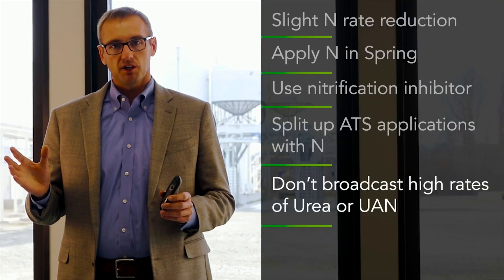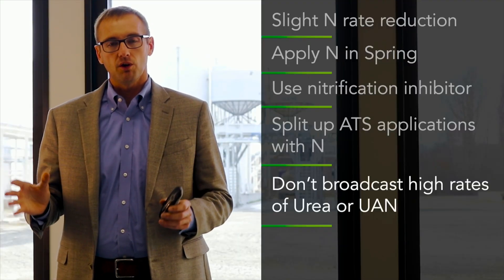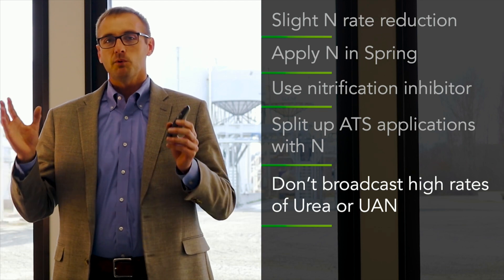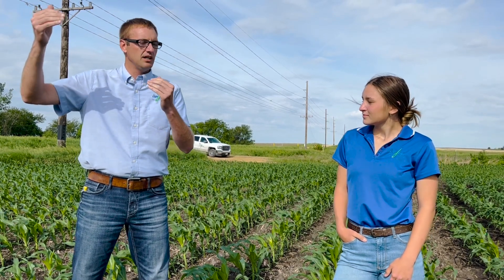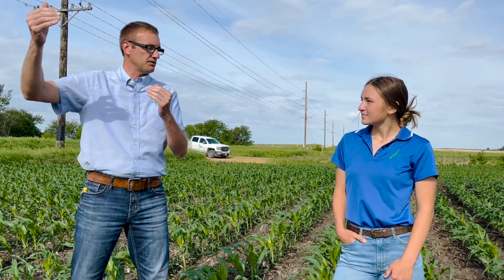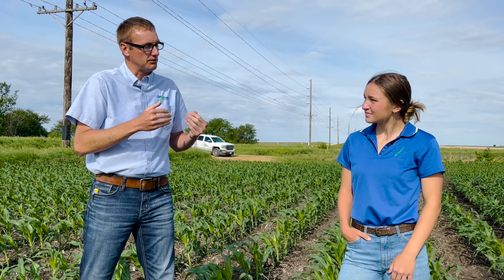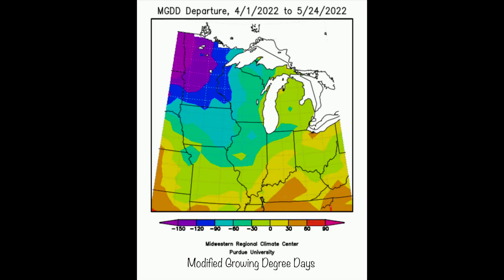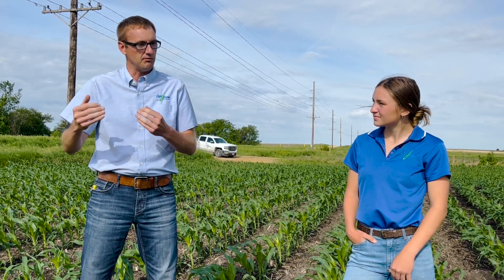Is Side-Dressing Nitrogen Worth It This Year?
Intern Jordan asks Dr. Jake if farmers should be side-dressing their corn.
With a planned side-dress application, you can adjust for fluctuations in economics and the weather, to make sure you see the highest ROI.

Many of our locations provide custom side-dress applications.